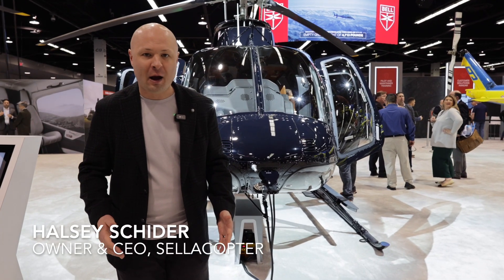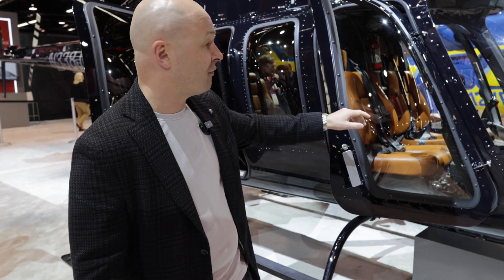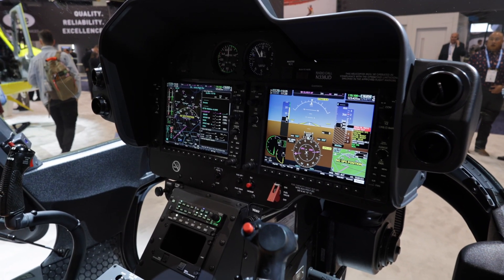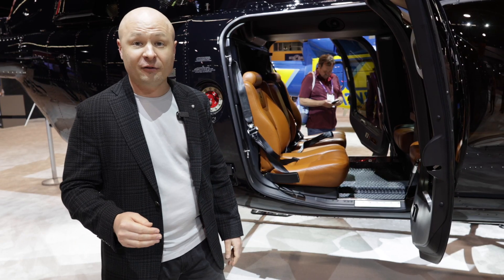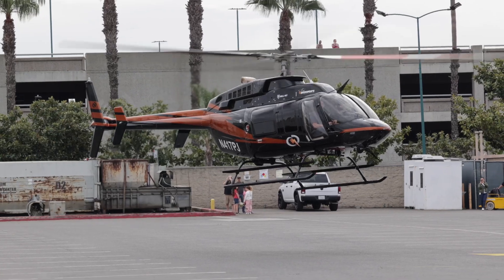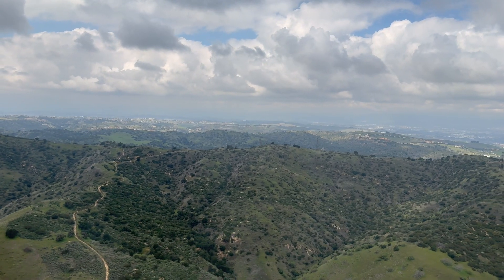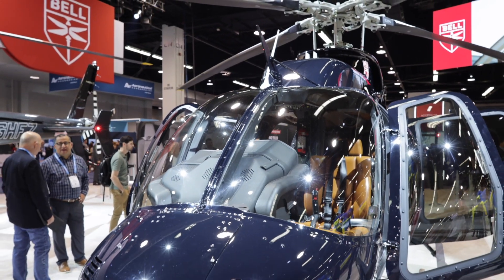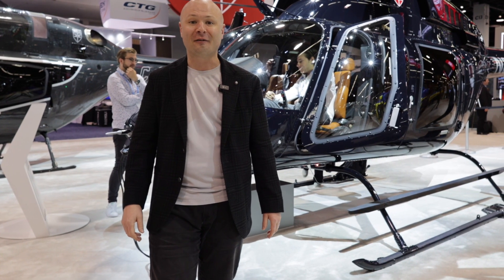Bell 407 GXi at Heli-Expo 2024: Avionics, New Features, and More!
Join us at Heli-Expo 2024, where we visited the Bell Helicopter booth for an up-close look at one of their 2024 Bell 407 GXi.
From nose to tail, Halsey walks around the brand new machine, highlighting its top-of-the-line avionics, brand-new equipment, and luxurious interior and exterior features.
What are you waiting for? Hit play to take a closer look at this incredible ship from Bell!